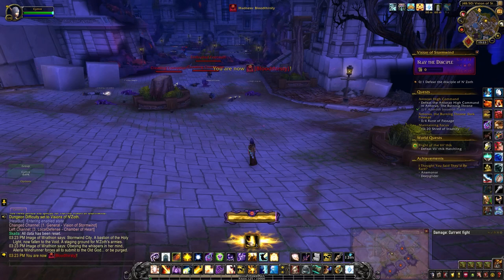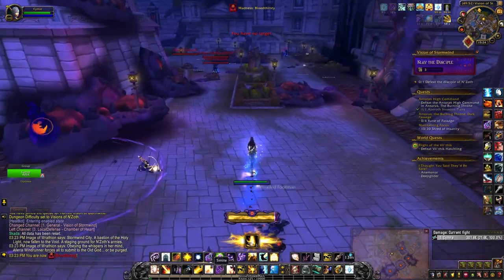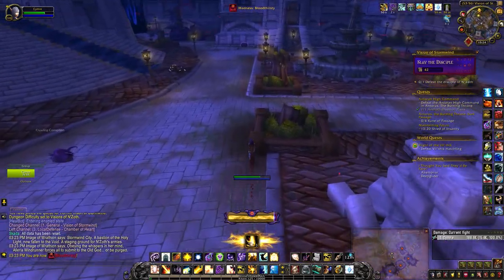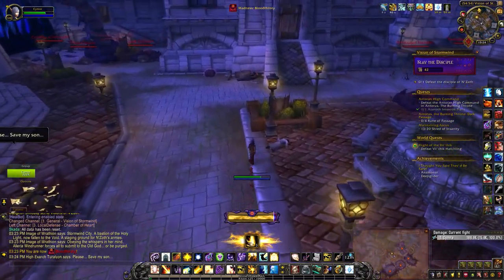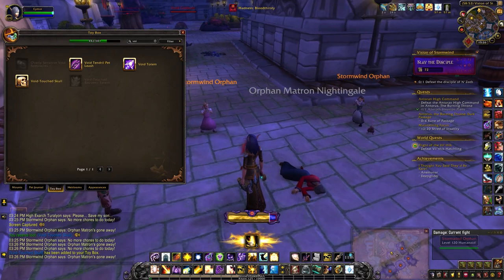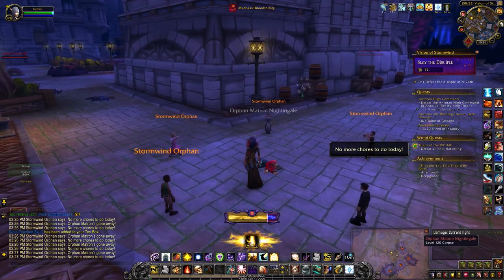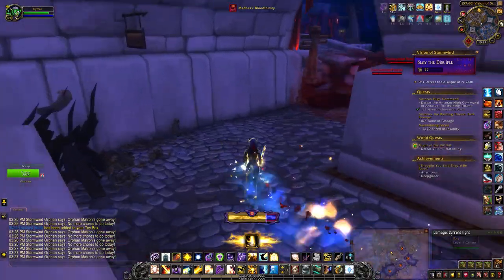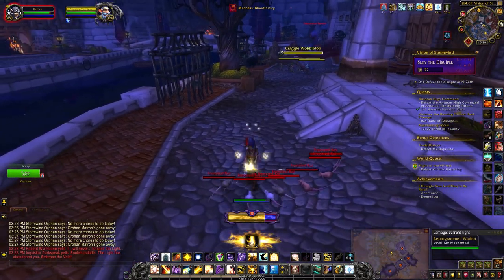Void Touched Skull & Overly Sensitive Void Spectacles from the Visions of Stormwind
The Void Touched Skull & Overly Sensitive Void Spectacles are two toys looted from the Visions of Stormwind. One is looted off the floor but the other is a chance drop from Craggle Wobbletop.

A third toy (Rotten Apple) can be looted from Alleria’s Corrupted Chest.